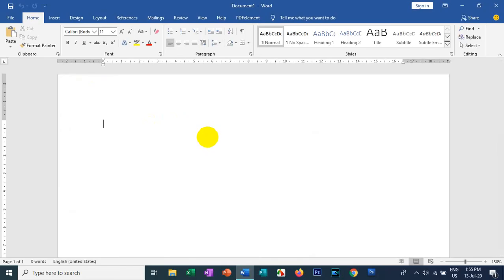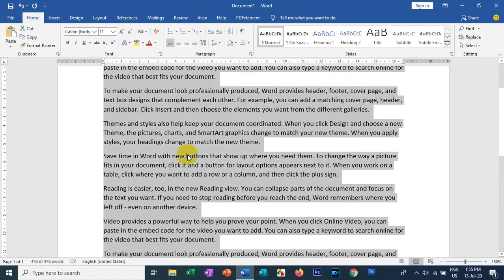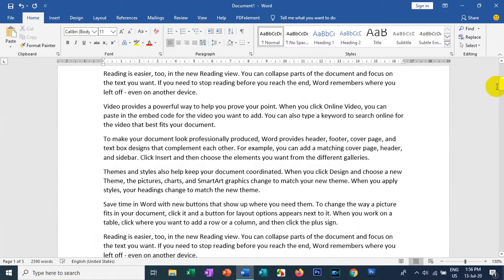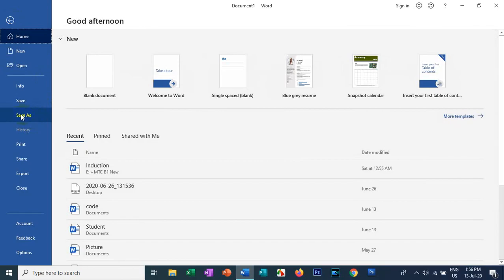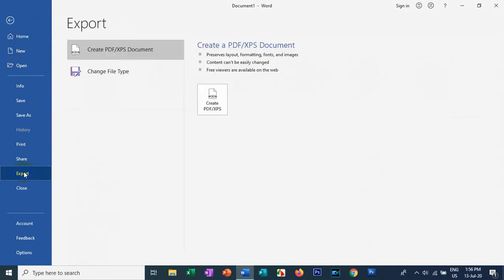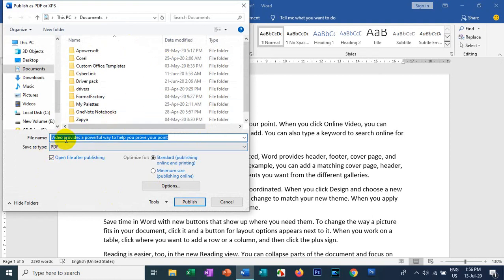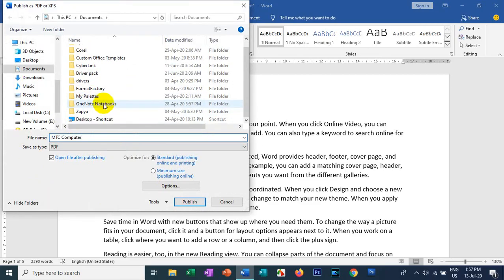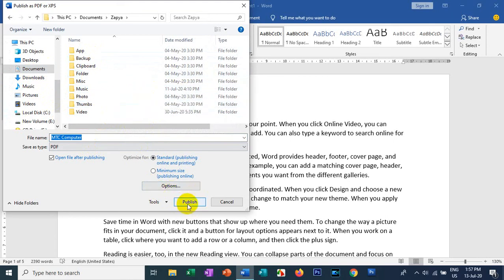Microsoft Word ဖြင့် PDF ပြုလုပ်နည်း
အားလုံးအဆင်ပြေကြပါစေ ခင်ဗျာ